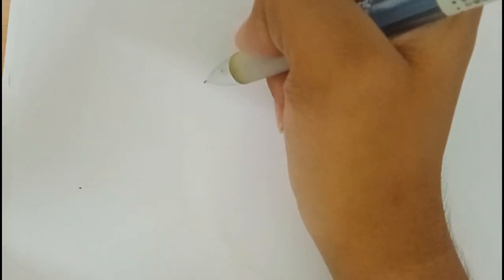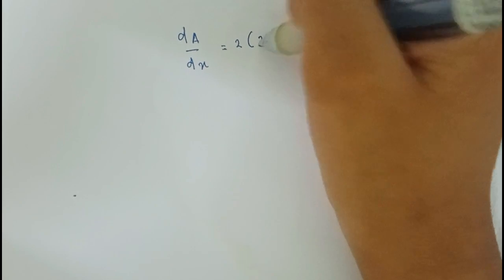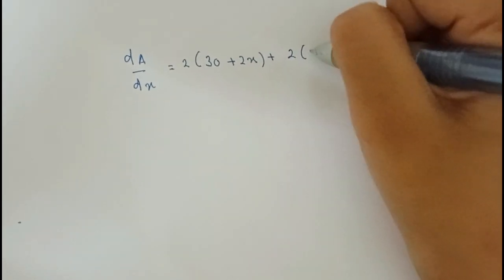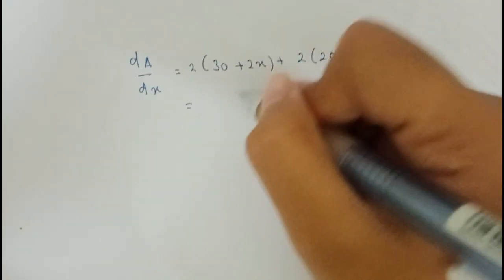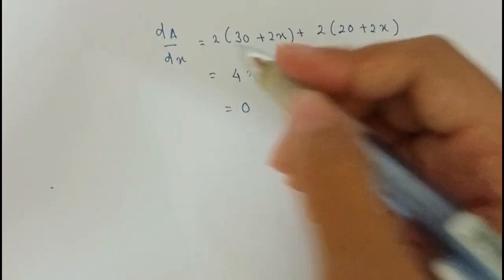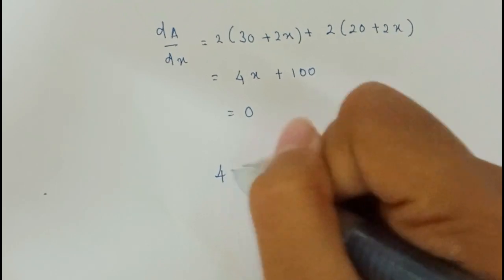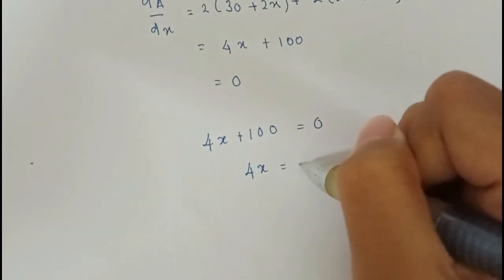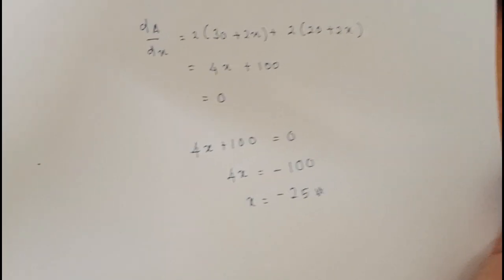EFT1083 BASIC MATHEMATICS | PROJECT MATH | GROUP B SBH